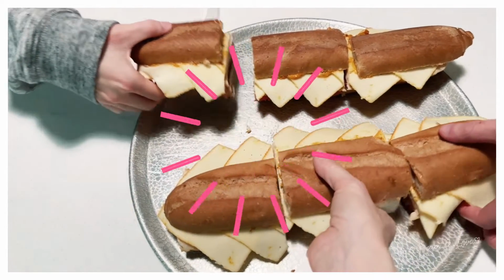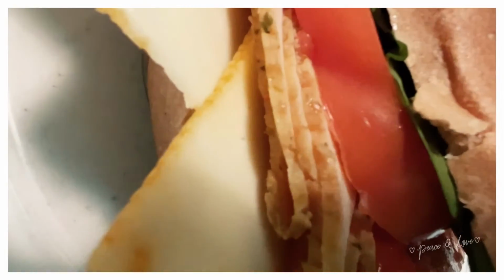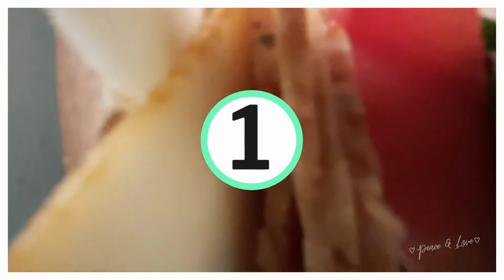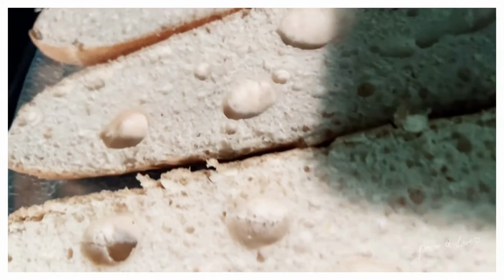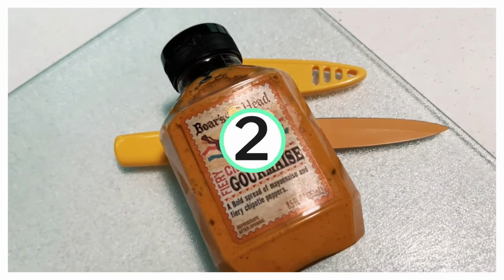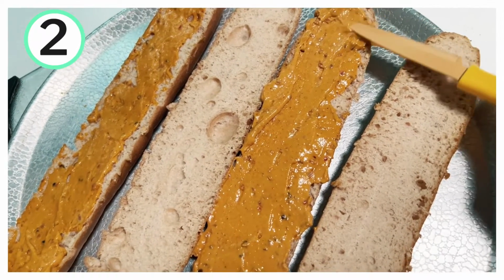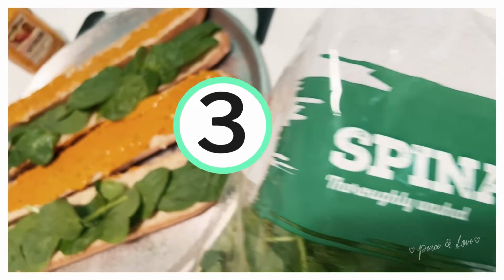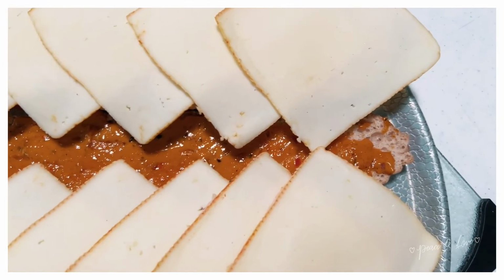Easy Gourmet Gluten Free Sandwich - Super Tasty! - Family Style Recipe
EverRoast Chicken and Muenster Toasted Sandwich

Instructions:

1. Pre-heat oven to 350º F.
2. Place sliced baguette roll on baking sheet. Once oven is pre-heated, place baking sheet in the oven for about 2-3 minutes to toast the roll.
Remove roll from oven and place on flat surface.
3. On the top portion of the roll, spread with gourmaise.
4. On the bottom portion of roll, layer in the following order: spinach, tomato slices, chicken and top with Muenster Cheese.
5. Place the top of the roll, gourmaise side down on the rest of the sandwich and serve.